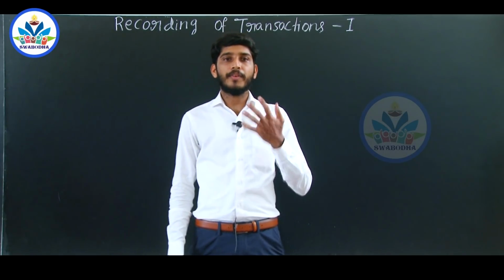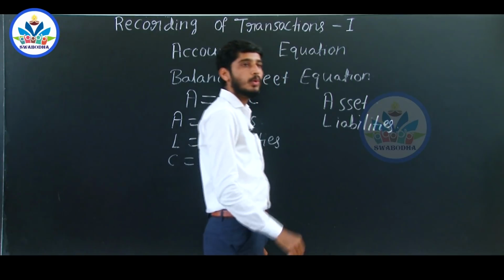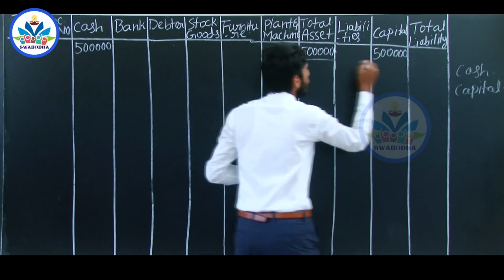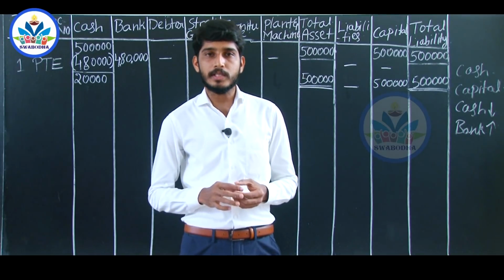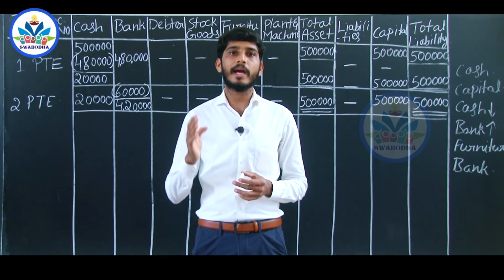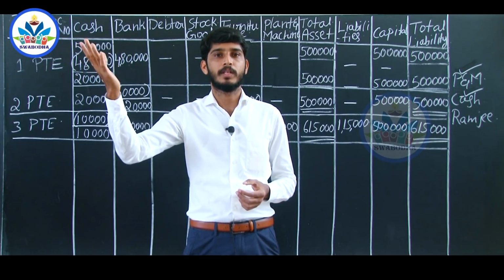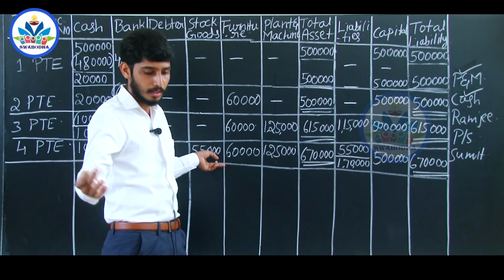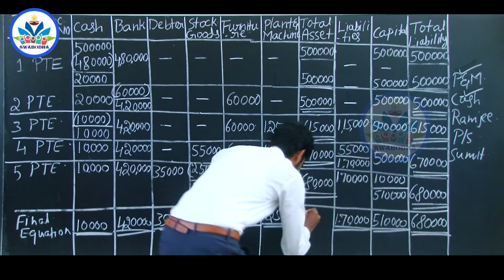Accountancy Ch: 3 Part 1/7: Recording of Transaction - 1(Accounting Equation) II By Arwin S. Dsouza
Accounting Equation
Lecturer
St. Aloysius College, Mangalore.